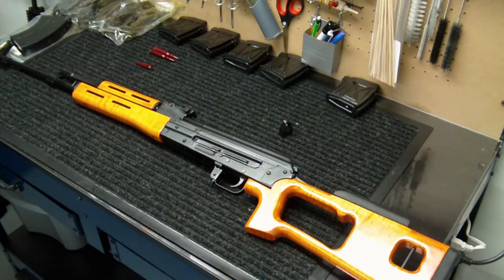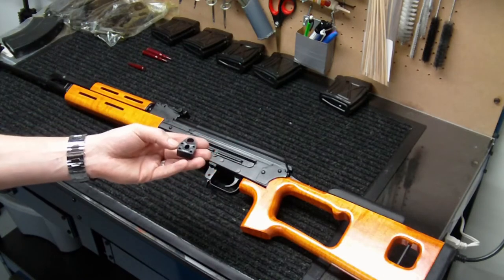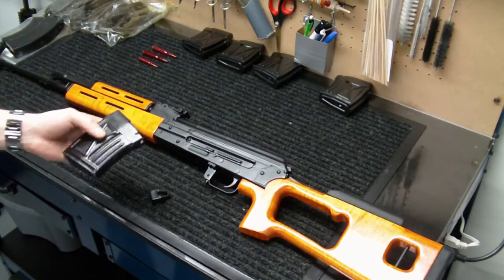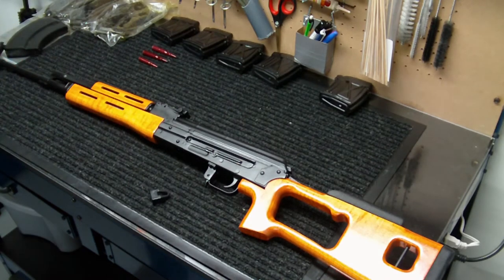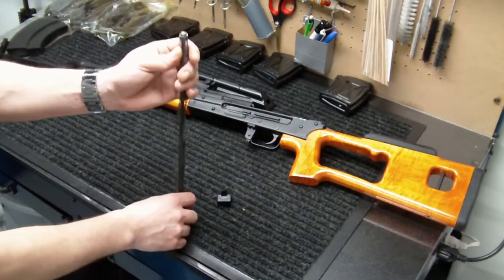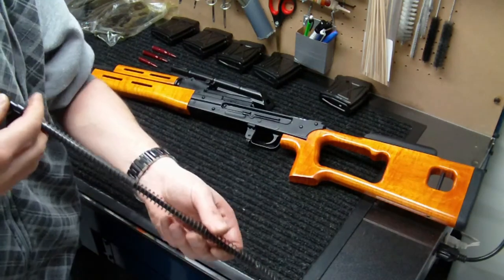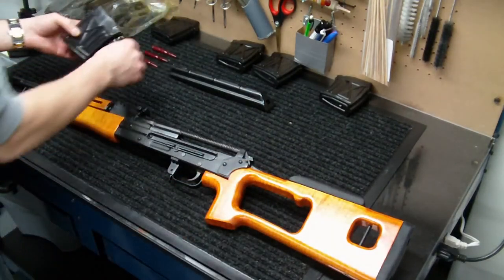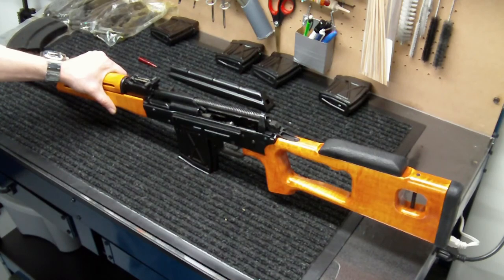AK-47 Recoil Buffer Installation: PSL-54c Shock Absorber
Disassembly of an AK Recoil Spring and Guide Rod assembly for installation of the AK-47 Recoil Buffer on the Romanian Cugir PSL-54c (a.k.a FPK Dragonuv, SSG-97, and Romak III).  These reasonably priced pieces of polyurethane attach to the rear of the recoil spring on an AK, absorbing the shock from the bolt carrier hitting the rear of the receiver when fired.

These are nice for any AK pattern rifle and are universal for any AK out there, but are especially good for the PSL (AK-54r) variant, as these rifles have been known to take damage from the heavy recoil of the x54r round...  This is especially true when using heavy ball ammo (above 170 gr.) in a PSL-54c rifle.  This buffer will absorb a lot of this shock, prevent metal on metal collision, and even reduce the felt recoil of the rifle.

I also do a quick look at some Lahti Saloranta LS26 Light Machine Gun (7.62x53) magazines as a possible 20 round option for the PSL.  They would need some heavy modification to work and it looks doubtful I will be able to pull it off myself, but have read some have made this magazine work for the PSL variant with extensive mods.